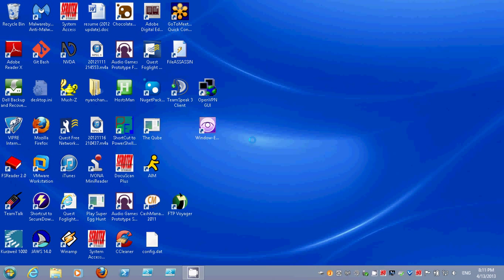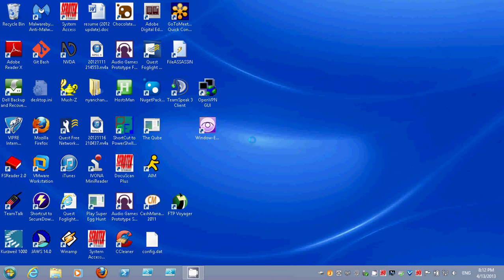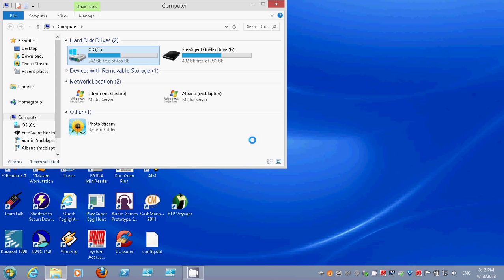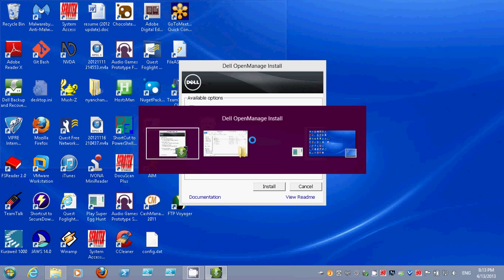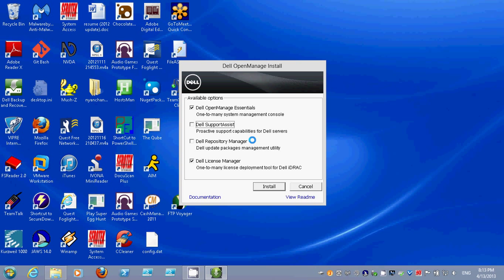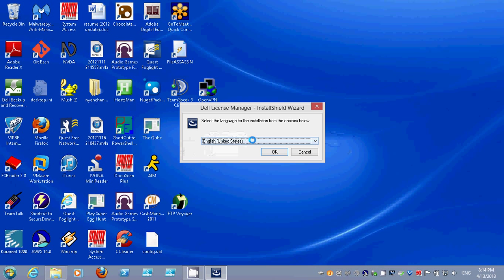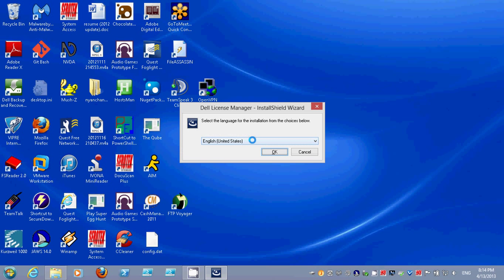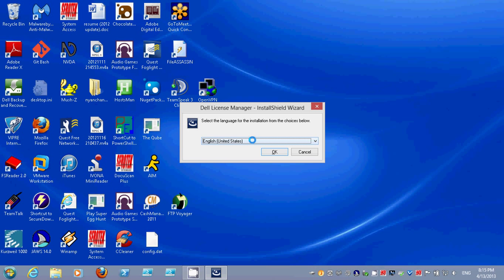Attempting to install dell OpenManage Essentials on the Dell Latitude E6530 Part 1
This is me attempting to install OpenManage on my Dell Latitude E6530 laptop running Windows 8.  Here is part 1.